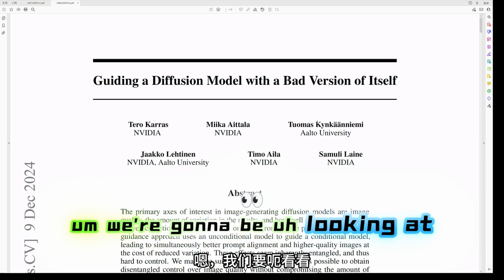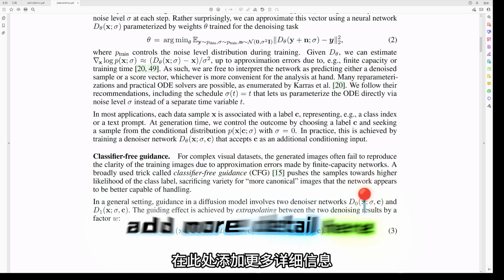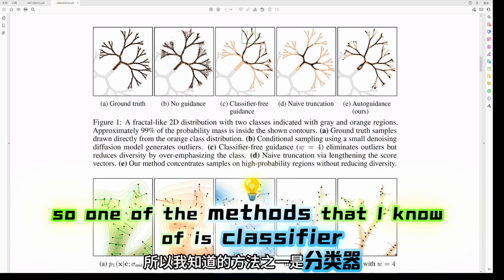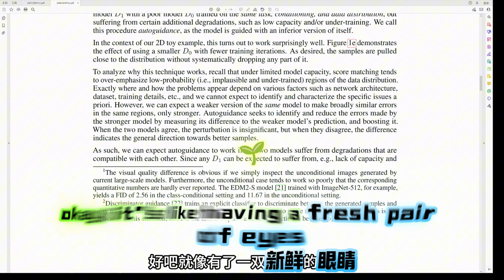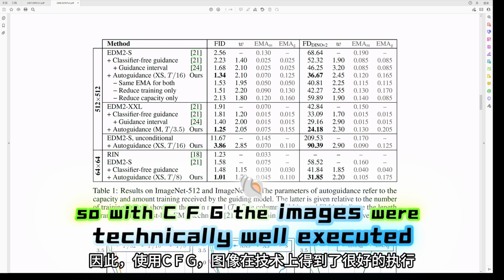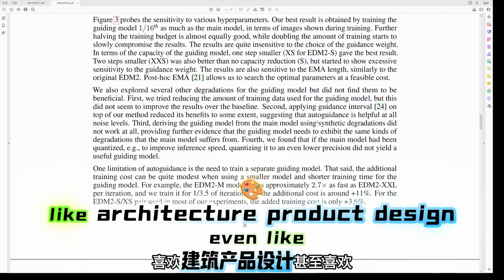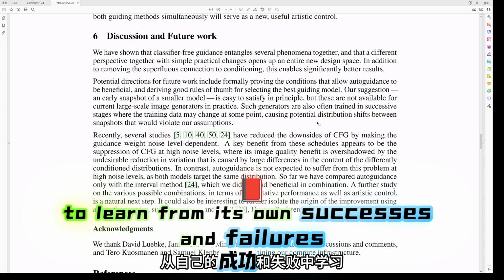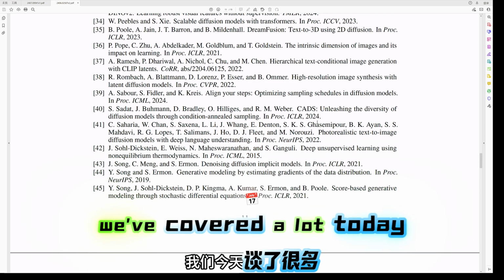Guiding a Diffusion Model with a Bad Version of Itself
The primary axes of interest in image-generating diffusion models are image quality, the amount of variation in the results, and how well the results align with a given condition, e.g., a class label or a text prompt. The popular classifier-free guidance approach uses an unconditional model to guide a conditional model, leading to simultaneously better prompt alignment and higher-quality images at the cost of reduced variation. These effects seem inherently entangled, and thus hard to control. We make the surprising observation that it is possible to obtain disentangled control over image quality without compromising the amount of variation by guiding generation using a smaller, less-trained version of the model itself rather than an unconditional model. This leads to significant improvements in ImageNet generation, setting record FIDs of 1.01 for 64x64 and 1.25 for 512x512, using publicly available networks. Furthermore, the method is also applicable to unconditional diffusion models, drastically improving their quality.